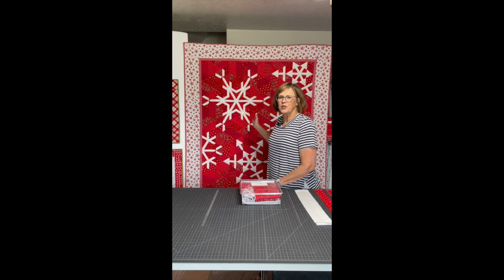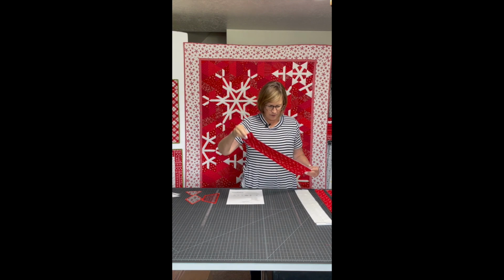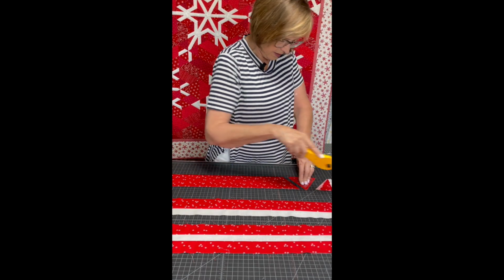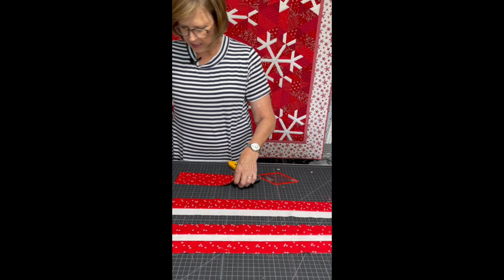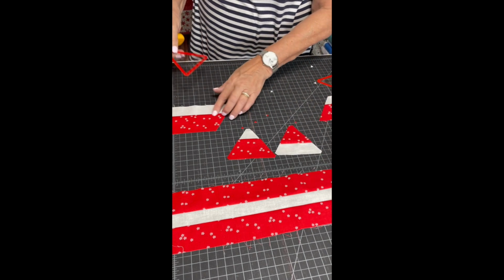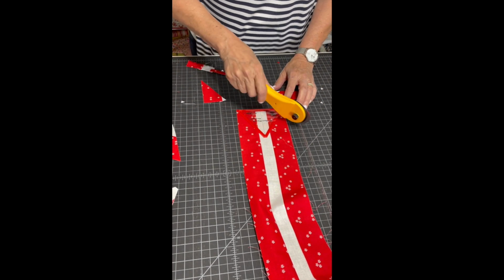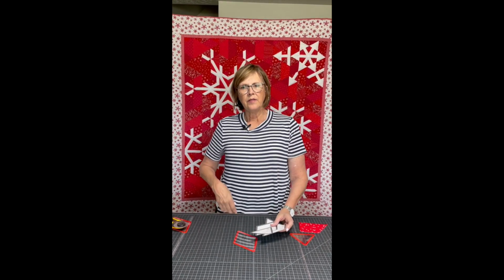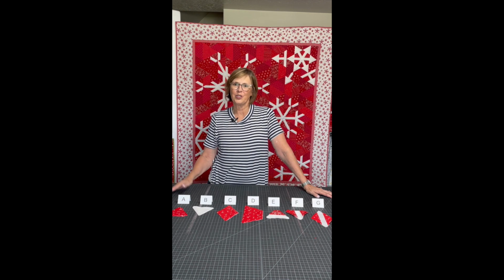Christmas Blizzard Sew Along 1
Christmas Blizzard is a throw-sized quilt with a beautiful snowflake theme.  The finished quilt is 60" x 72".  Jill will walk you through every step to make this beautiful project.